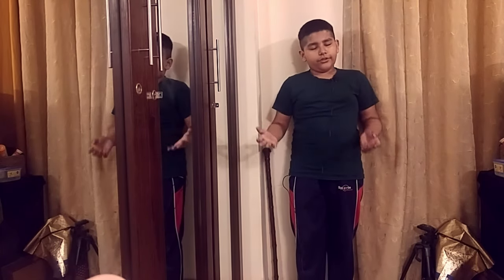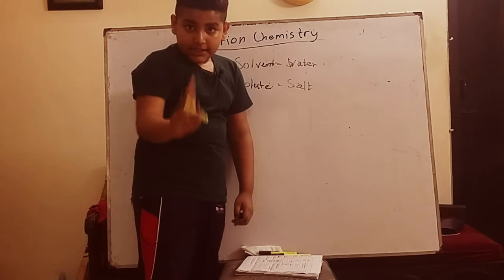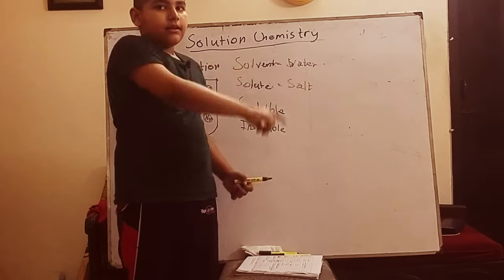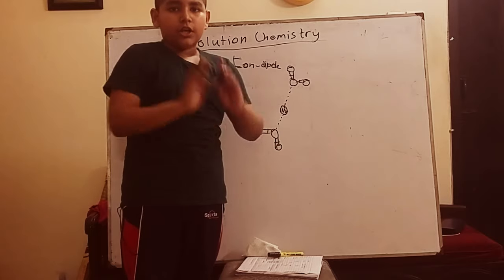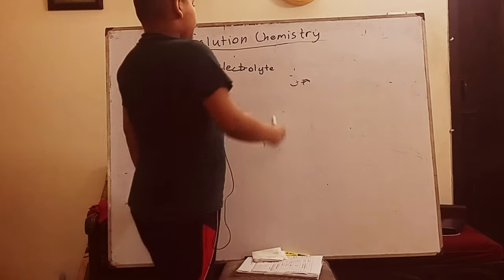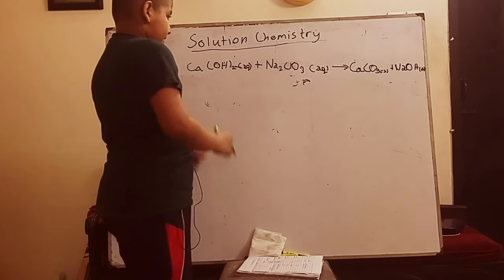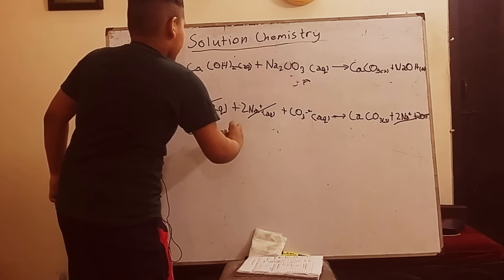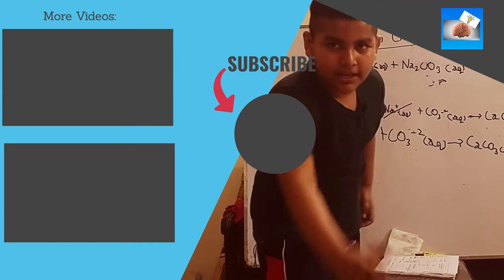Solution Chemistry and Net Ionic Equations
What are electrolytes? Yes, they're what plants crave. But they are also ionic solids dissociated in solution, such that they can conduct electrical current. Learn about solutions!